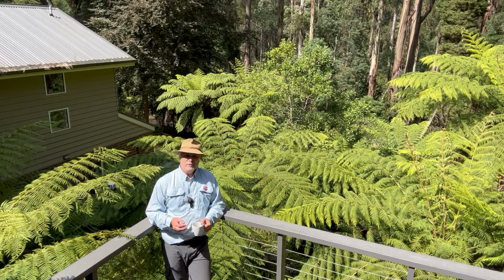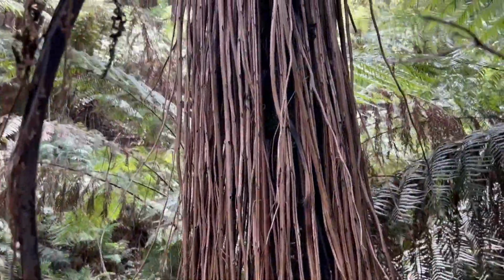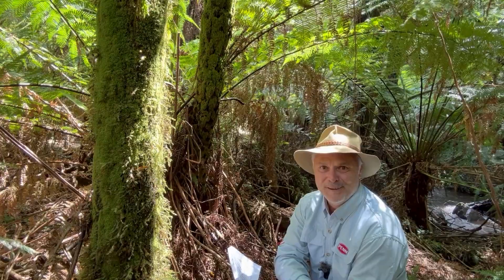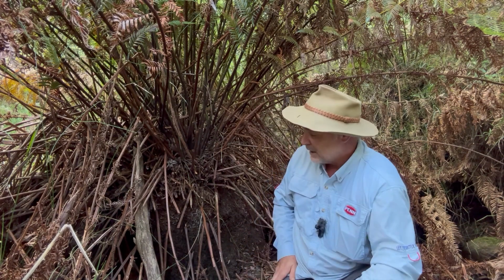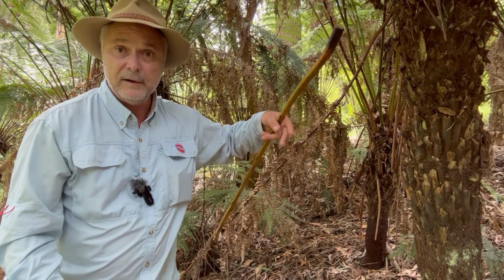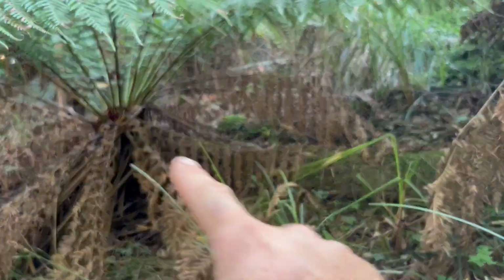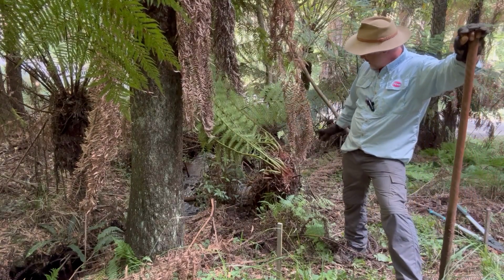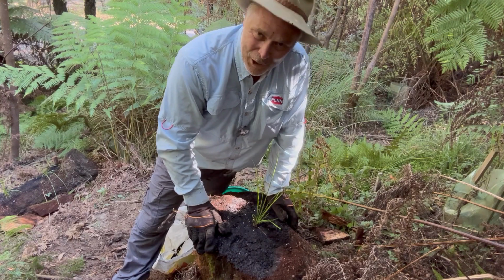How to Move BIG Tree Ferns with a twist.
Join me as we look at four different tree ferns and transplant one.